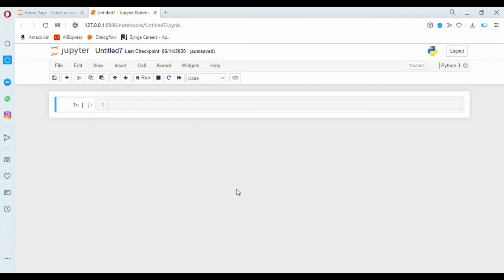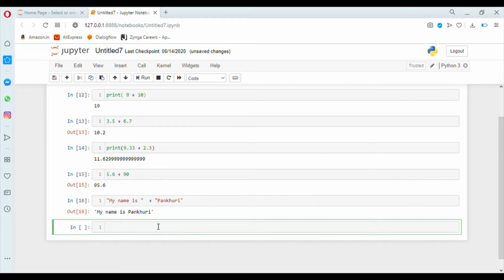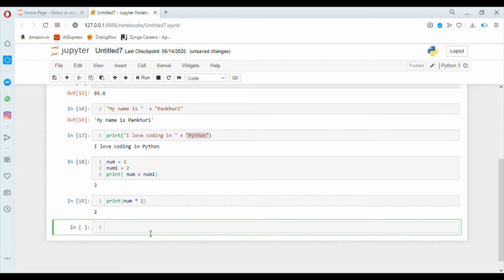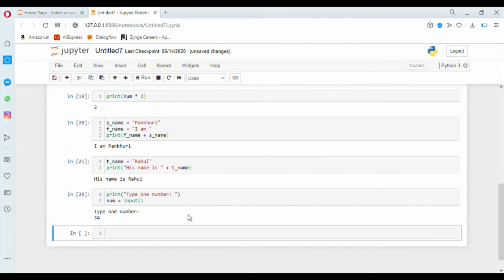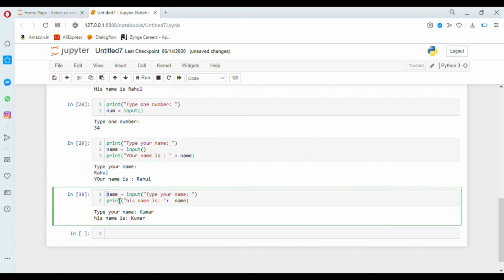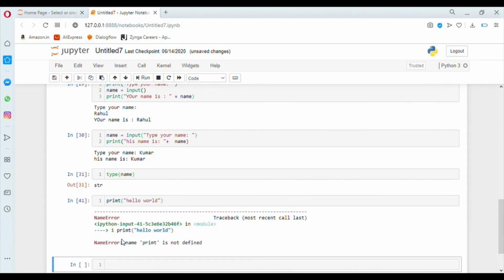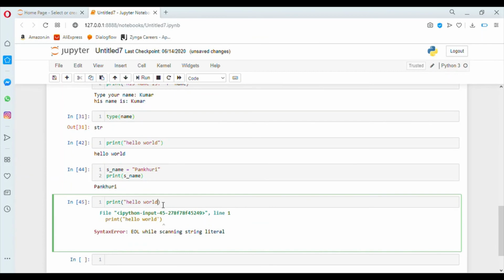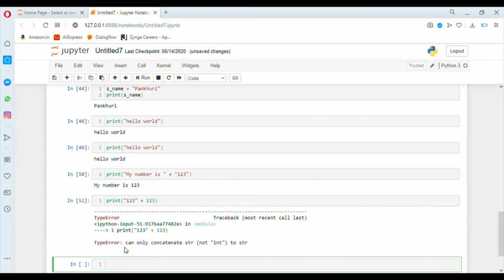Addition operator, input() function and errors in Python ( Learn Python - Video 4)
This is the fourth video of Learn Python course, which will help in concept clarification of addition operator, input() function and errors in Python.

At 2:07, the code - print(num * 2) , is not an example of addition operator.  It was just a simple code to show multiplication operation of integers using variables.